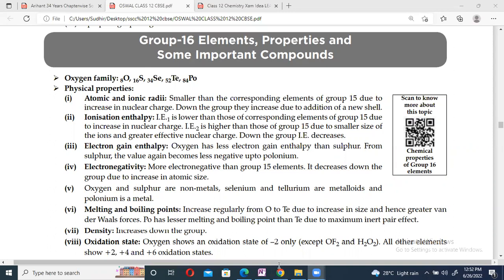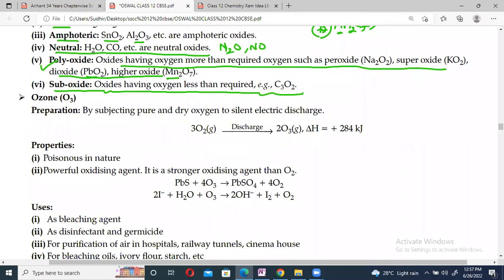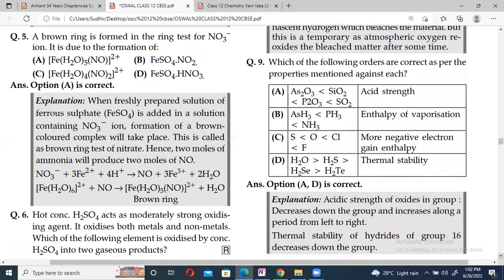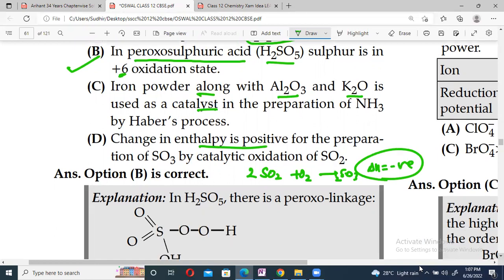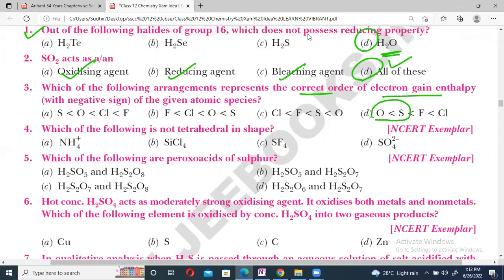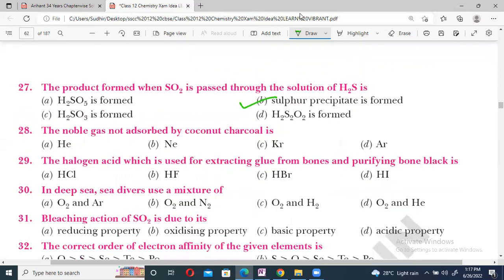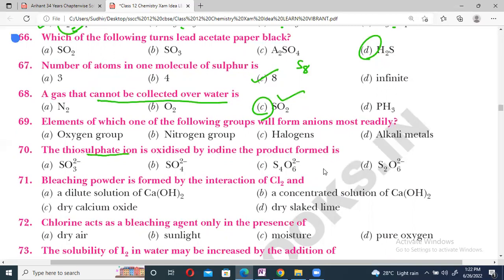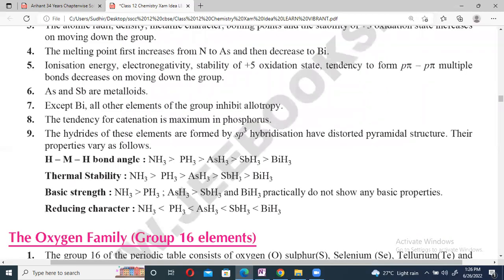P Block 16th group elements